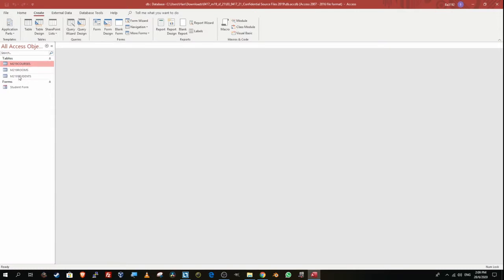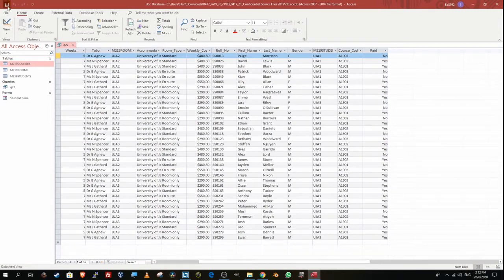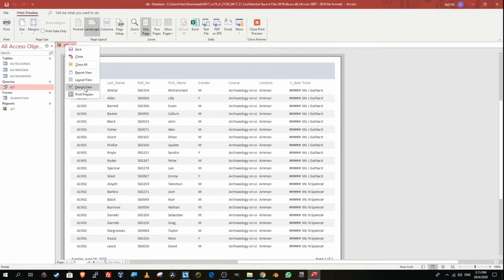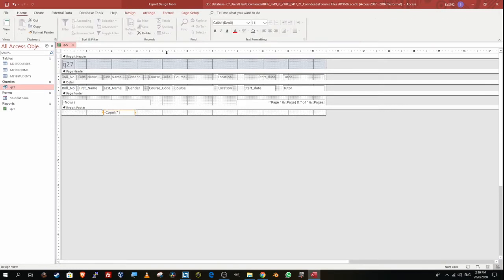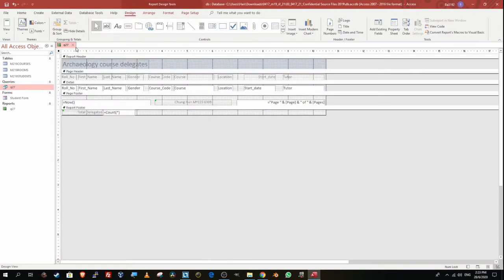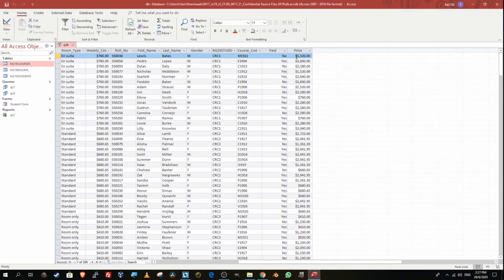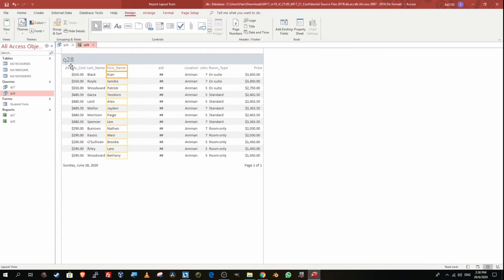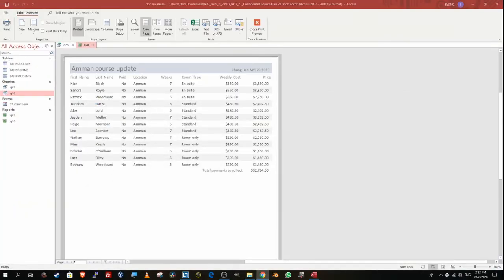IGCSE ICT m19 qp 21 part2 (Data Manipulation)